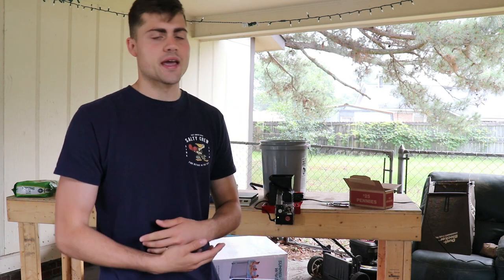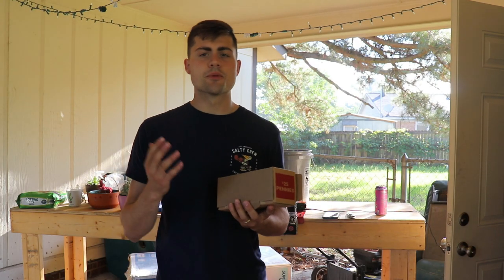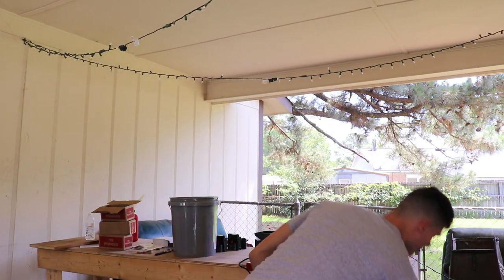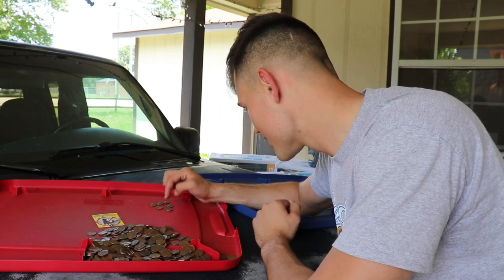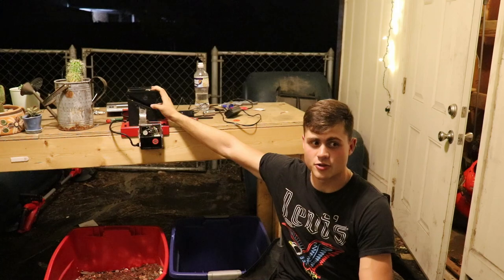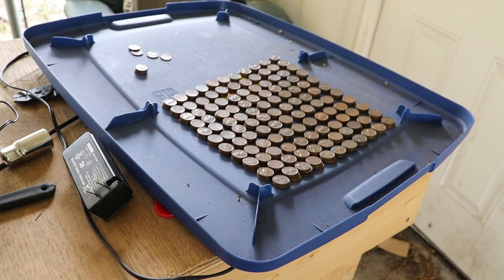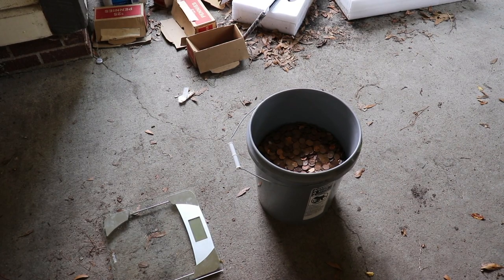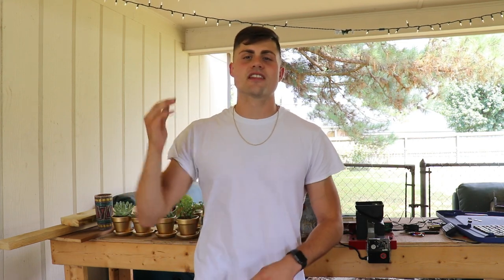Opening 100,000 Bank Sealed Pennies | CAN WE PROFIT??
In this video we will be searching through 100,000 pennies ($1000 Face Value) With a Ryedale copper penny sorter. The results are insane and the amount of work was also insane. Watch through the end of video to see how much we profit and what we find. Coin roll hunting is a fun hobby but after this I don't know the next time I will be doing this.